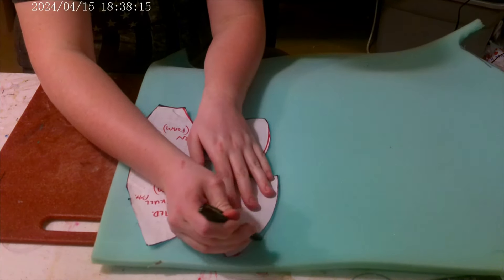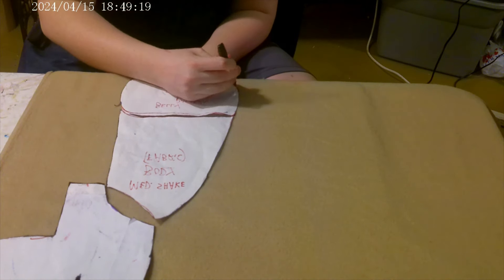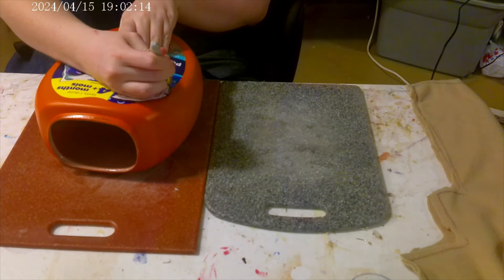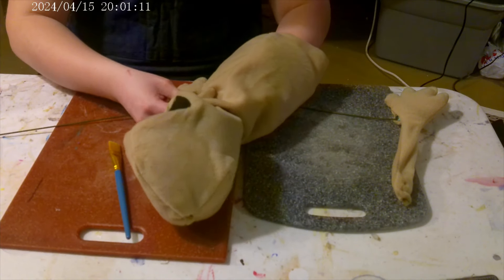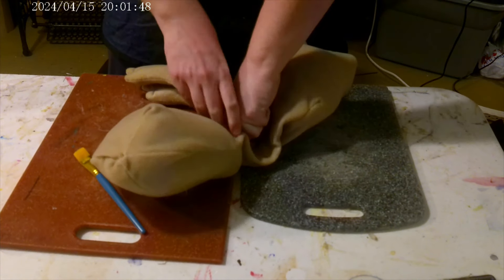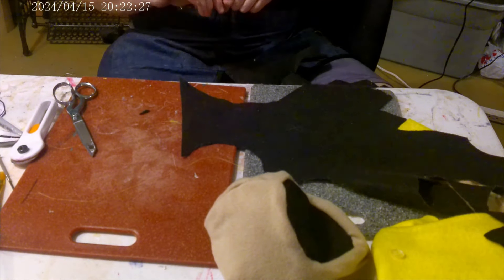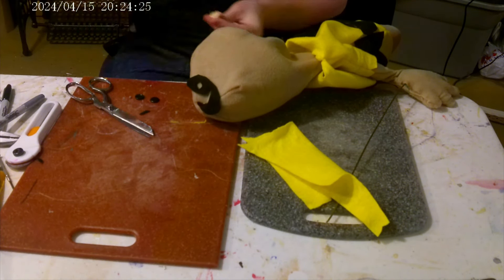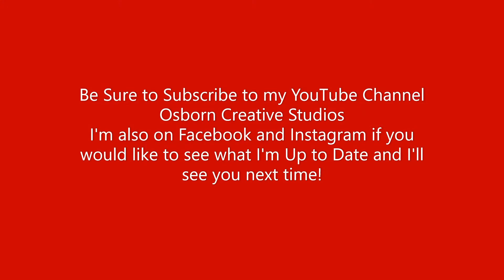Professional Puppet Build - Charlie Brown from The Peanuts Movie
Here's a Full Puppet Video Build on How I put Charlie Brown Together from The Peanuts Movie from beginning to end requested by one of my subscribers!

Be Sure to Pick up my new book Guide to Puppetry 101 Anyone can make puppets and do there own puppet shows on Amazon under my name Matthew Osborn just $9.99 for paperback and $8.99 kindle ebook

Just a reminder That You all Need to STOP Posting Any Comments Regarding That I Copyrighted This Adam Krueger Guy Puppet Builds and Stealing His Ideas and that your going to report it to him because first off all I don't know the guy and second of all these are my own creations and patterns. If I see any comments regarding those things I Will Delete it and You'll be Blocked of my YouTube For Good ASAP No Joke! No Joke!

So if I were you I would STOP POSTING ALL THOSE HATE-FUL COMMENTS BEFORE YOU GET INTO TROUBLE!